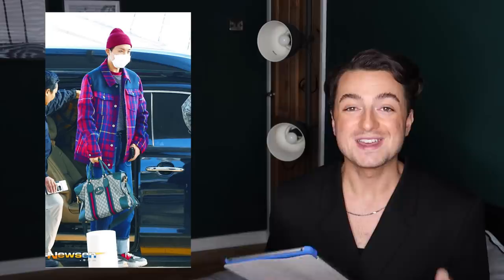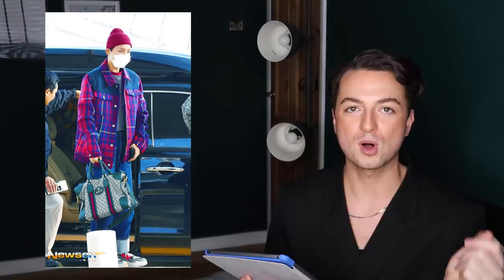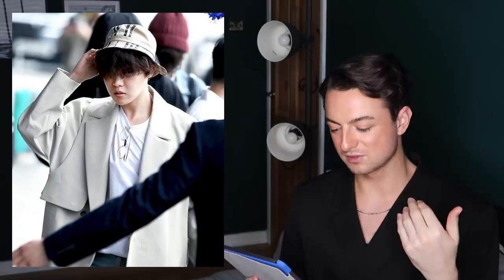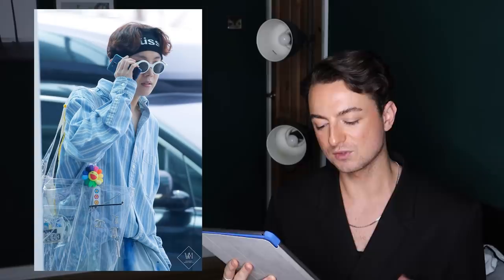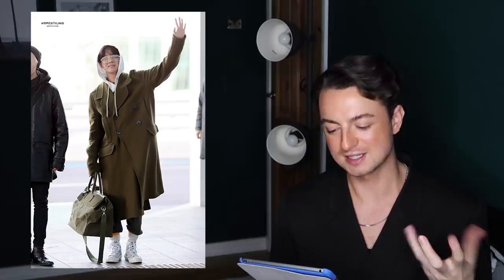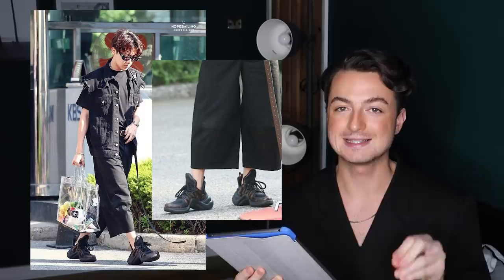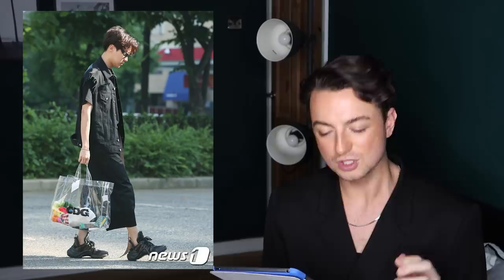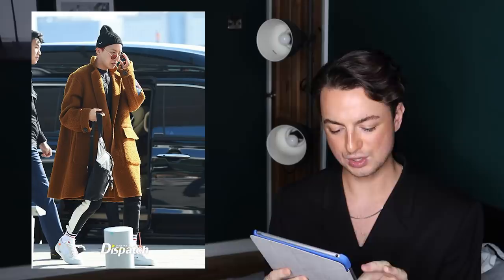FASHION EXPERT REVIEWS: BTS Airport Outfits - J-Hope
HAPPY BIRTHDAY J-HOPE!!! Today's episode of Fashion Expert Reviews: BTS Airport Outfits is all about J-Hope and ahhh he's too cool! I love his really fun streetwear style. J-Hope has the shapes and the fabrics down to a T!

In Fashion Expert Reviews, I'm going to pull out various outfits, talk designers, references, silhouettes, and more. As this is a review, I'll then be rating each outfit out of ten. Where this series is focusing on BTS' airport outfits, the looks will be rated out of ten wings ✈️

👟 Links To Exact & Similar Items 👟

J-Hope Look 1
Trucker Jacker (similar)
Gucci Bag (similar)
Balenciaga Triple S

J-Hope Look 2
Trench Coat Opt. 1
Trench Coat Opt. 2
Trench Coat Men's
Burberry Bucket Hat (similar styles)

Tie Dye Joggers (Affordable)
Shirt (similar)

J-Hope Look 4
Khaki Coat Opt. 1
Khaki Coat Opt. 2
Khaki Coat Opt. 3
Dior B23 sneakers

J-Hope Look 5
Wide Leg Cropped Trousers
Black Denim Vest (ON SALE FOR $10!!!)
LV sneakers

J-Hope Look 6
Caramel Teddy Coat Opt. 1
Caramel Teddy Coat Opt. 2
Supreme beanie